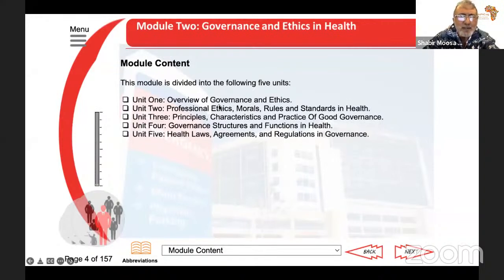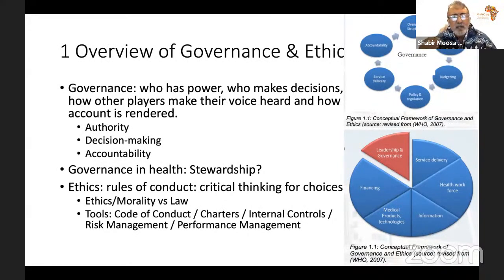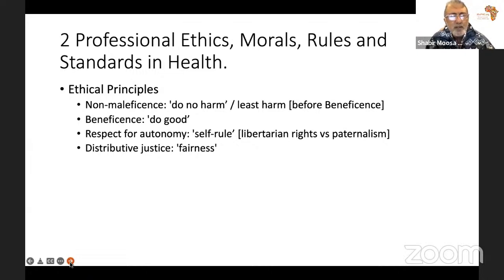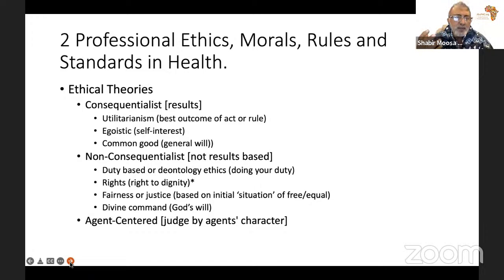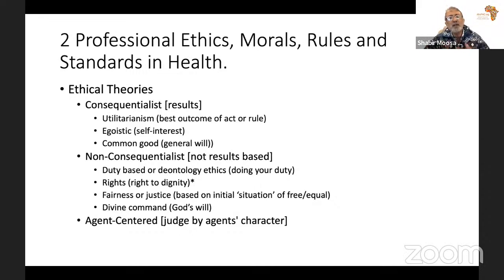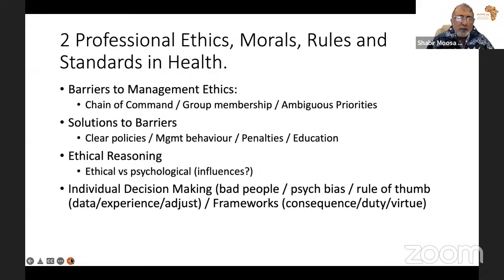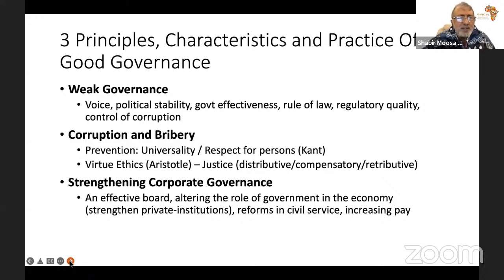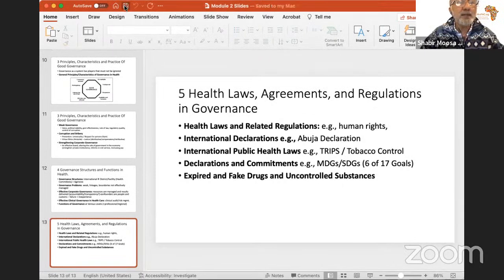AfroPHC Mgmt Course Mtg Module 2 12th April 2022 Lecture